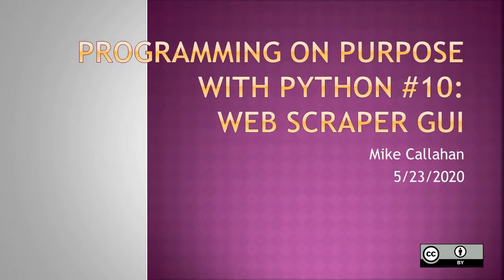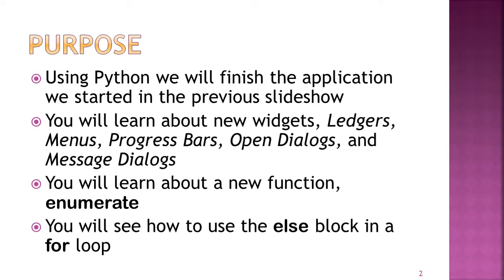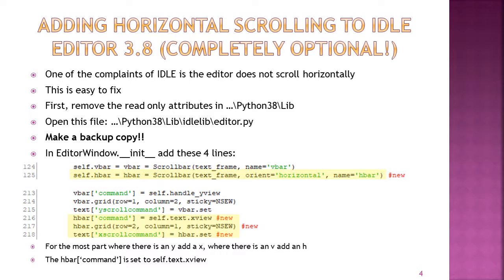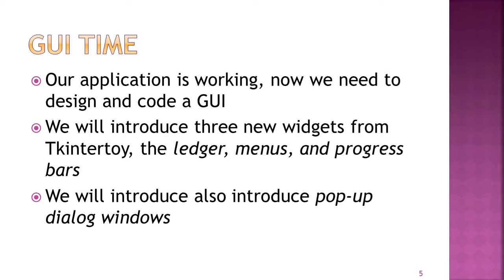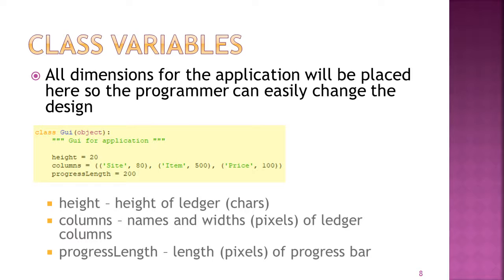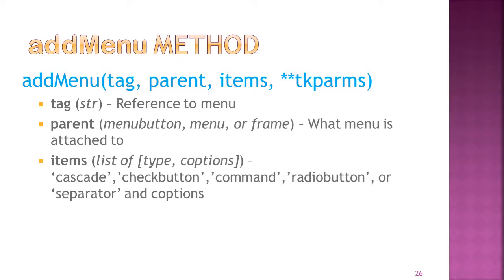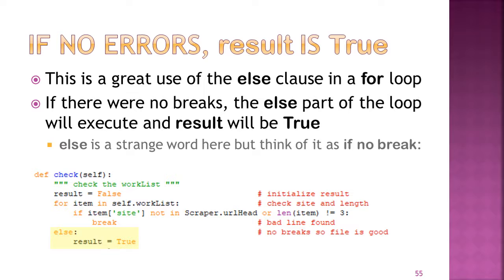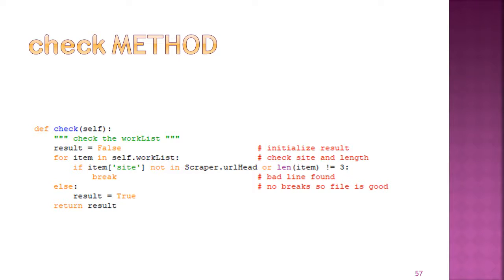Programming on Purpose with Python #10: GUI for Web Scraper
This is a continuation of the previous narrated slideshow where you developed classes for a web scraping application. In this slideshow, you will develop the GUI for the application. You will learn about new widgets: Ledgers, Progress Bars, Menus, and Pop-up Dialogs. You will see how to connect the classes you developed in the previous slideshow to the GUI. You will also learn about the enumerate function, and the else part of a for loop.